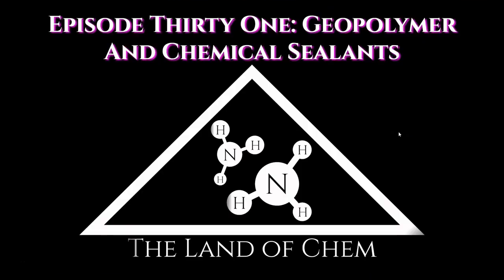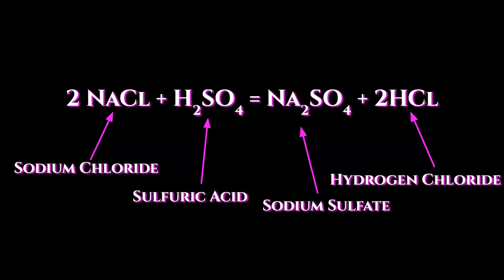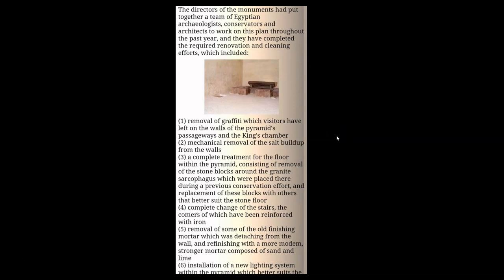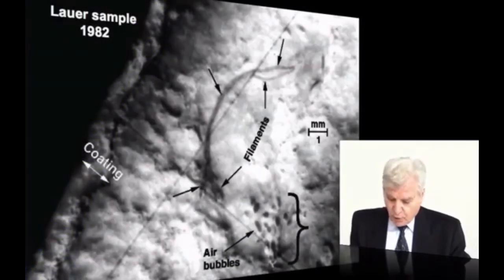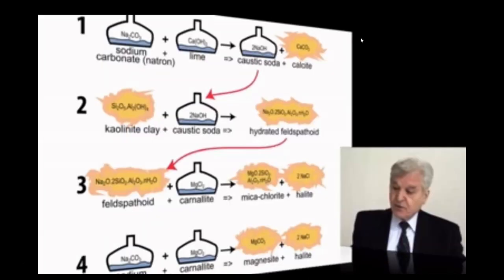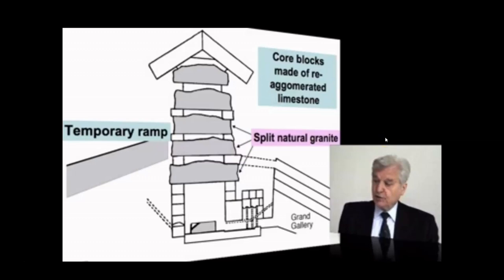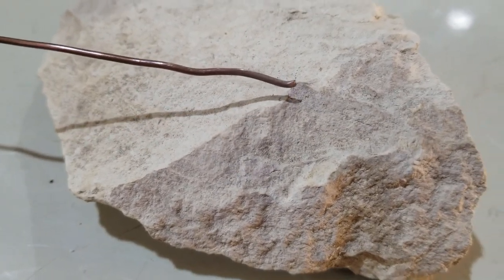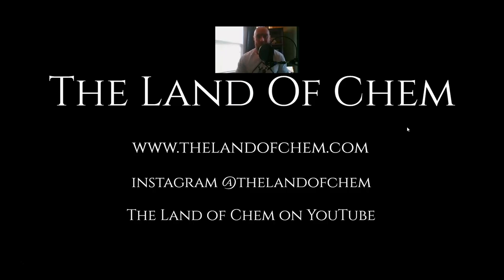Episode Thirty One: Geopolymer And Chemical Sealants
In today's Episode, I present research developed by the Geopolymer Institute in France regarding the utilization of chemistry to produce artificial stones in Egypt and South America, which includes the discovery of a synthetic coating material covering the exterior of one stone sample. This is evidence for the possibility of chemical sealants applied to the inner chamber walls of the Great and Central Pyramids of Giza.

I also reveal a hidden tradition from India that details the creation of man-made stones used to construct the Kailasanathar temple and then connect this theory back to my research on the function of the Egyptian pyramids.